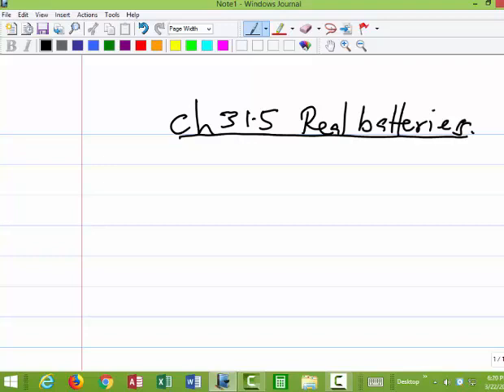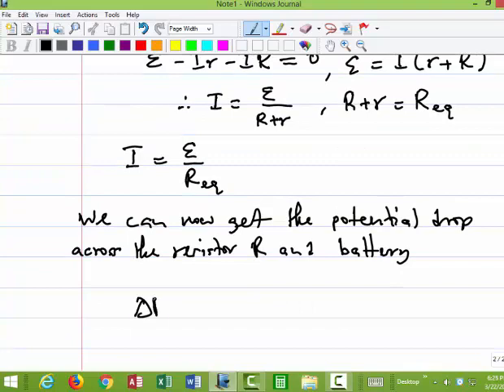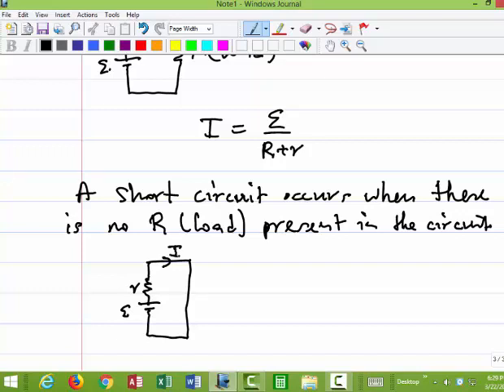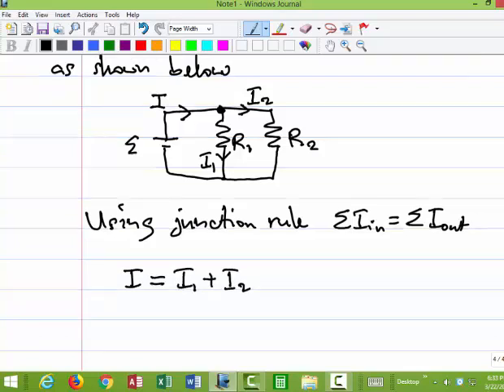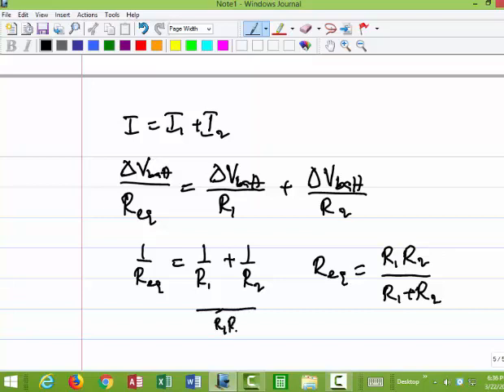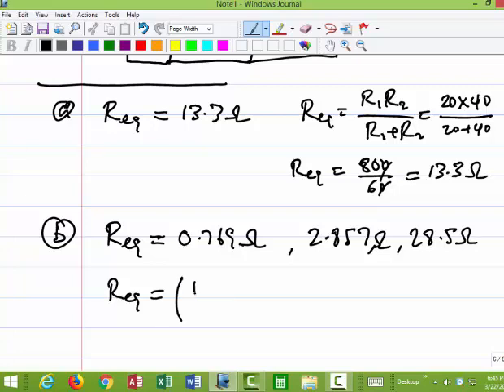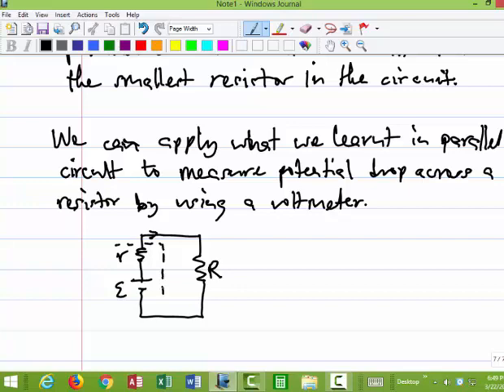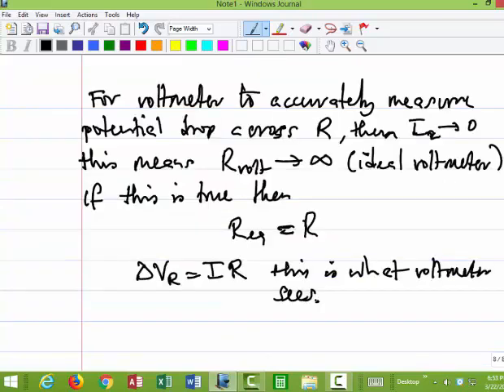Real batteries and parallel resistors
A calculus based sequence for first year university physics. Analyzes the battery and parallel resistor circuits.